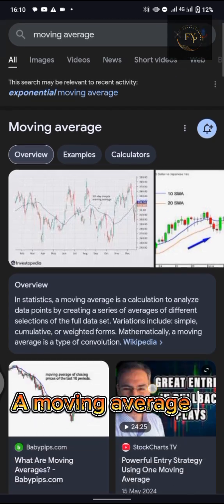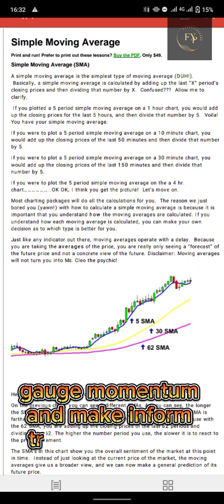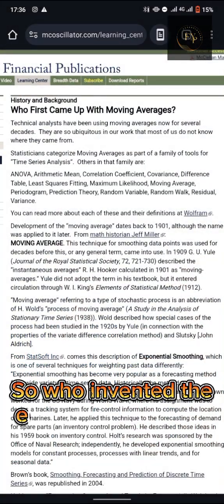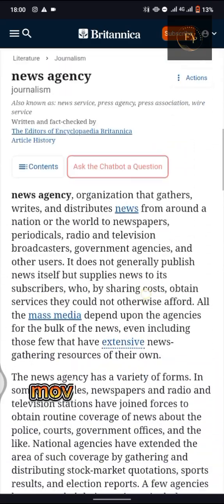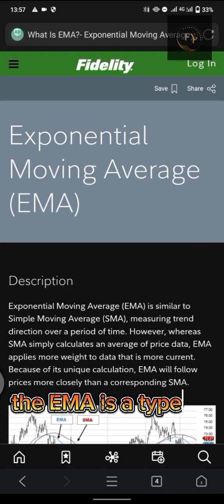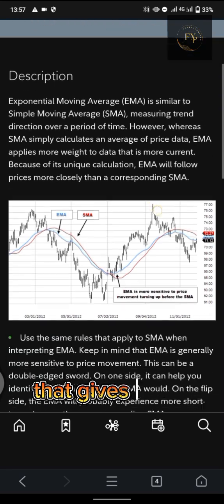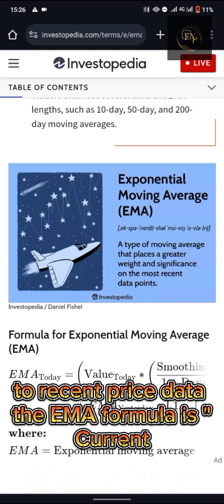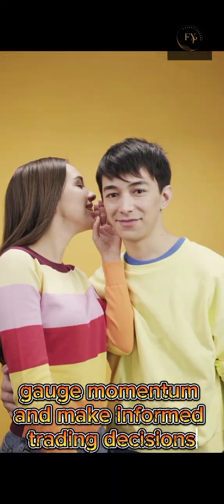Exponential Moving Average trading for beginners: uncover the mystery in 3min❔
Learn the BASICS OF INDICES TRADING & HOW TO TRADE THEM  FOR PROFIT;

"Uncover the Mystery Behind the Exponential Moving Average!

Let's delve into the fascinating history of the Exponential Moving Average (EMA), a widely used technical indicator in trading.
In this video, we'll take you on a journey to uncover the mystery behind the EMA, exploring:

The origins of the EMA and its evolution over time
The contributions of early traders and analysts who developed the EMA.
The impact of the EMA on trading and finance

Whether you're a seasoned trader or just starting out, this video will give you a deeper understanding of the EMA and its significance in the world of trading. So, who is behind the Exponential Moving Average? Watch to find out!